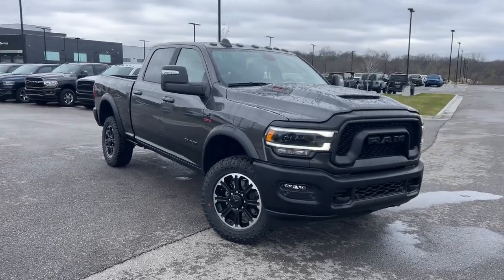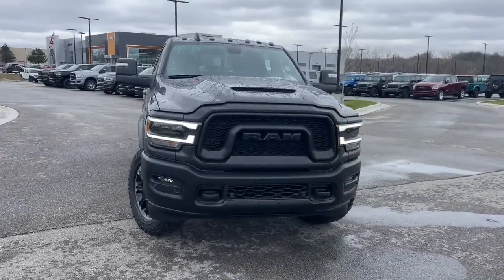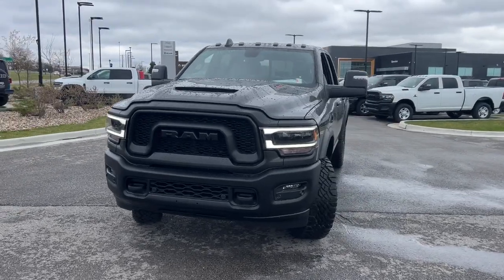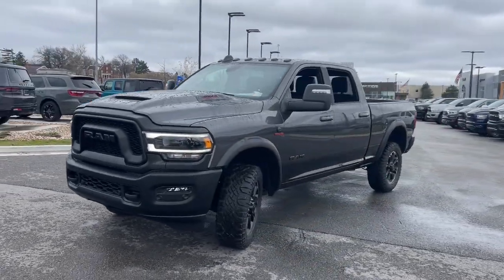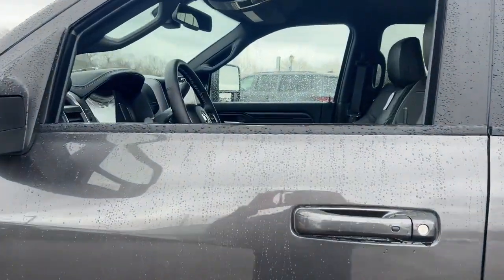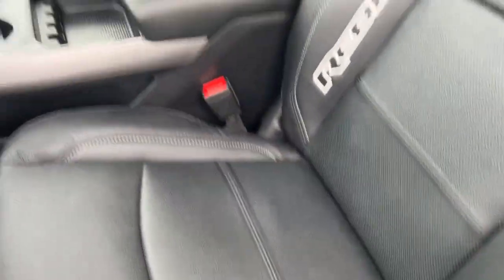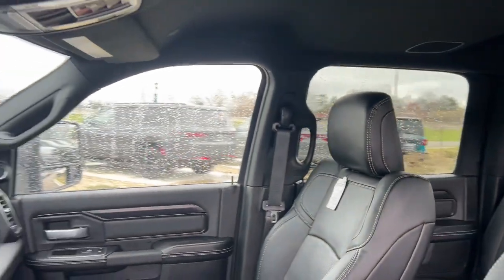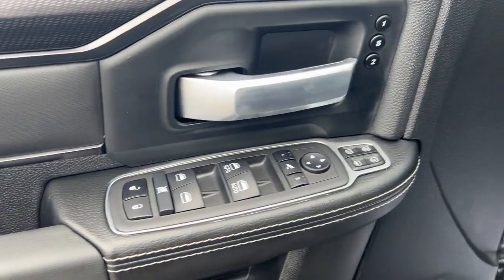2024 Ram 2500 Overland Park, Lenexa, Shawnee Mission, Olathe KS, Kansas City, MO R24276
Granite Crystal Metallic Clearcoat New 2024 Ram 2500 Power Wagon Rebel 4x4 Crew Cab 6 4  Box  available in Overland Park, Kansas at Reed Chrysler Dodge Jeep Ram Overland Park. Servicing the Lenexa , Shawnee Mission, Olathe KS, Kansas City, MO area.
2024 Ram 2500 Power Wagon Rebel 4x4 Crew Cab 6 4  Box - Stock#: R24276

7020W Frontage Rd.

Navigation Apple CarPlay Dual Zone A/C Back-Up Camera 4x4 Turbo Charged Alloy Wheels BLIND SPOT & CROSS PATH DETECTION WHEELS: 20  X 8.0  BLACK DIAMOND CUT.. SECURITY ALARM ENGINE: 6.7L I6 CUMMINS TURBO DIESEL TRANSMISSION: 6-SPEED AUTOMATIC (68RF... LEVEL 1 EQUIPMENT GROUP QUICK ORDER PACKAGE 2HR REBEL Trailer Hitch. Granite Crystal Metallic Clearcoat exterior and Black interior. Warranty 5 yrs/60k Miles - Drivetrain Warranty; br /br /OPTION PACKAGESbr /ENGINE: 6.7L I6 CUMMINS TURBO DIESEL Selective Catalytic Reduction (Urea) Dual 730 Amp Maintenance Free Batteries Cummins Turbo Diesel Badge Heavy Duty Engine Cooling Diesel Exhaust Brake Supplemental Heater Front Bumper Sight Shields Fuel Tank Brush Guard Capless Fuel Fill w/o Discriminator BLIND SPOT & CROSS PATH DETECTION SECURITY ALARM LEVEL 1 EQUIPMENT GROUP Power Adjustable Pedals w/Memory For Details Visit DriveUconnect.com For More Info Call Touchscreen Display Auto Power-Folding Mirrors Mirror Running Lights Alexa Built-In Power Adjustable Convex Aux Mirrors Premium Overhead Console Forward & Reverse Utility Lights 9 Alpine Speakers w/Subwoofer Disassociated Touchscreen Display LED Interior Lighting LED Dome Lamp w/On/Off Switch Sun Visors w/Illuminated Vanity Mirrors Rear Window Defroster Rain Sensitive Windshield Wipers Rear Power Sliding Window Body Color Door Handles GPS Navigation Overhead LED Lamps Exterior Mirrors w/Heating Element Auto Dim Exterior Mirror SiriusXM w/360L Connected Travel & Traffic Services Off-Road Information Pages Selectable Tire Fill Alert TRANSMISSION: 6-SPEED AUTOMATIC (68RFE) Urethane Shift Control WHEELS: 20 X 8.0 BLACK DIAMOND CUT ALUMINUM Goodyear Brand Tires Black Wheel Center Hub (STD) QUICK ORDER PACKAGE 2HR REBEL Engine: 6.7L I6 Cummins Turbo Diesel Transmission: 6-Speed Automatic (68RFE) Rebel Suspension br /br /VISIT US TODAYbr /***Your VALUES DRIVEN Family owned dealership in the Heart of Johnson County*** br /br /.br /
QUICK ORDER PACKAGE 2HR REBEL -inc: Engine: 6.7L I6 Cummins Turbo Diesel, Transmission: 6-Speed Automatic (68RFE), Rebel Suspension, Instrument Cluster Theme 2 - Rebel, Michelin Brand Tires, Conventional Differential Front Axle, 4x4 Badge, 220 Amp Alternator, Black Wheel Center Hub, Rebel Instrument Panel Badge, Painted Semi-Texture Film Instrument Panel Bezels, Limited Slip Rear Differential w/Electronic Lock, Rebel Badge, 18 Steel Spare Wheel *Upon selection of this pkg, the cost of powertrain components will be added* *CREDIT* A64,DG7-R,ETL-R,LSA,XAN-R